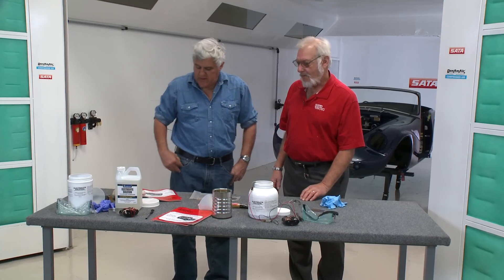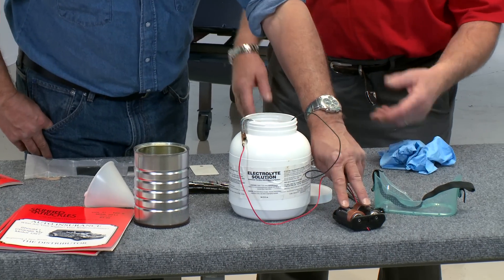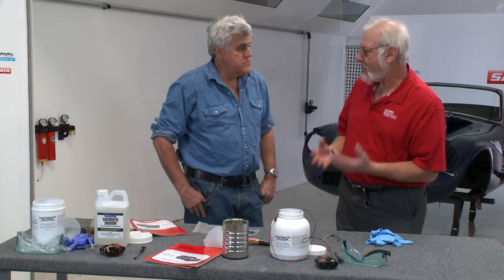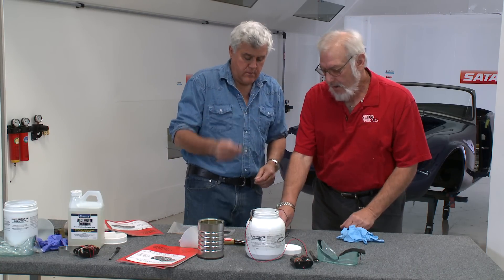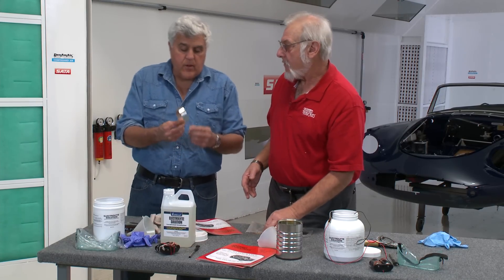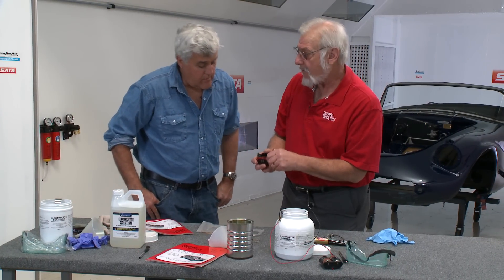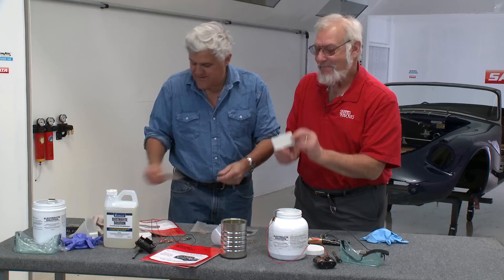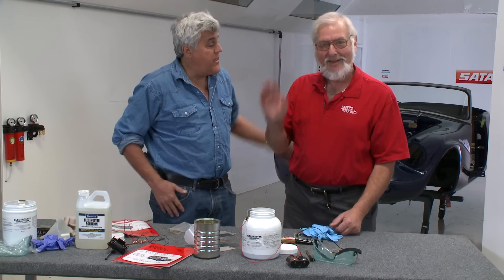Skinned Knuckles: Electroplate It Yourself - Jay Leno's Garage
Skinned Knuckles: Electroplate It Yourself. Skinned Knuckles' Neil Maken shows off an easy at-home process that delivers a down-and-dirty electroplating job in minutes.